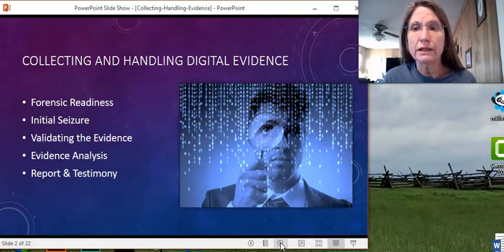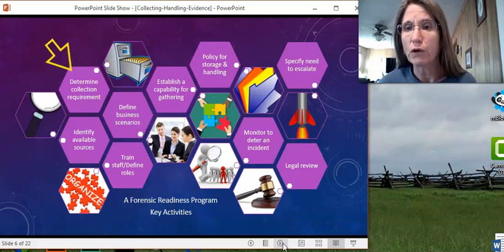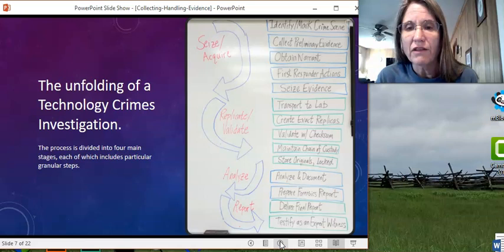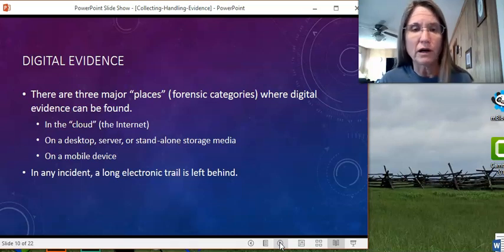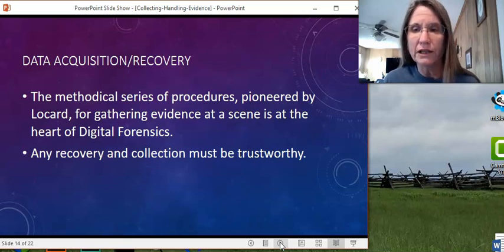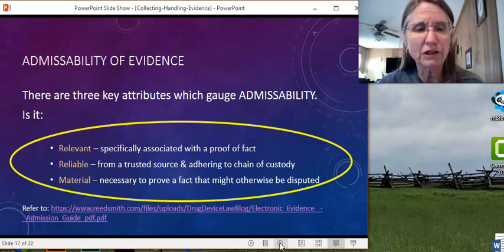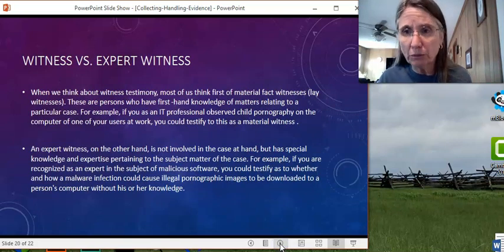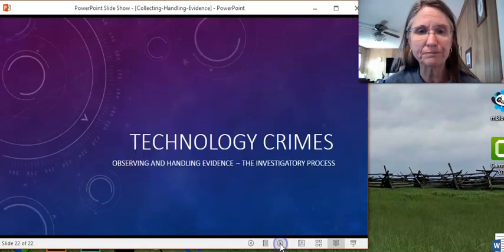Observing, Handling, Reporting Evidence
This is a lecture that covers the pre-incident posture of Forensic Readiness along with the evidence-relevant stages throughout a technology crime investigation.